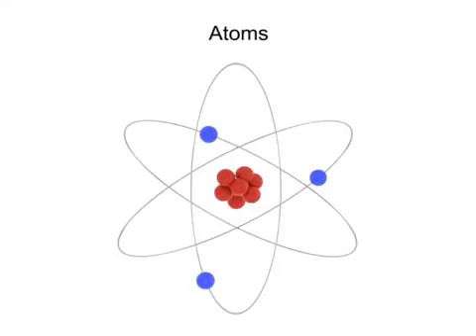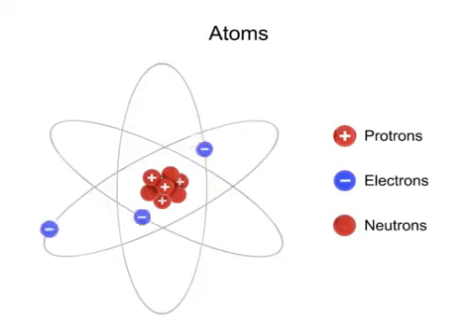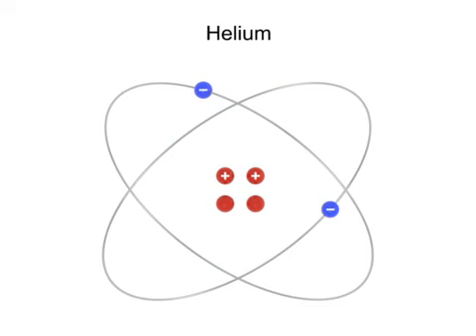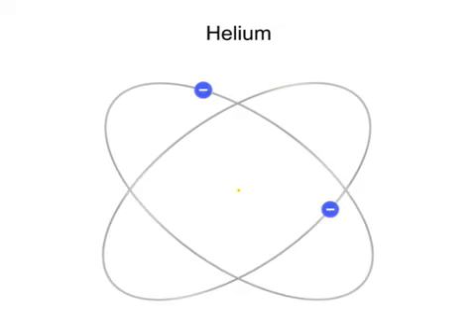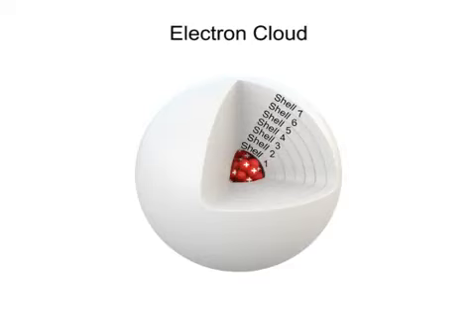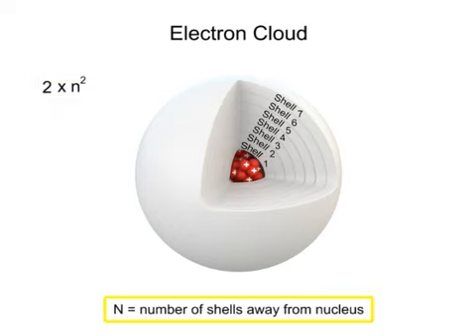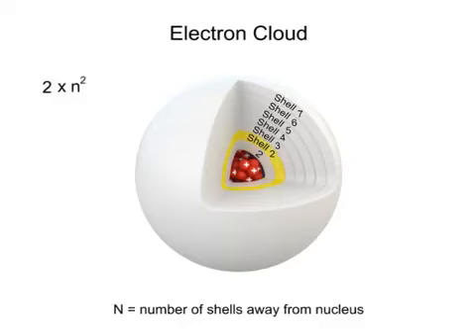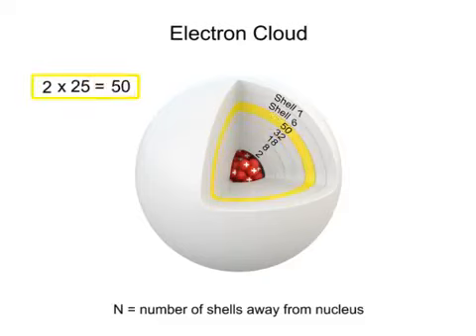WHAT IS ATOM?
All of my videos are interrelated to justify the true God(Earth/Universe) of our ancestors before the coming of foreigners here in the Philippines

2nd Video Edition - Ang Tunay na Dios ng ating mga Ninuno bago pa ang Dios ng mga dayuhan

3rd Video Edition: 3rd Video Edition: DIOS ANAK(EARTH) DIOS AMA ( UNIVERSE ) DIOS NG MGA NINUNO bago pa dumating ang mga dayuhan?

4rth Video Edition: Paano Nilikha ng Dios Ama at Dios Anak (Earth/ Universe) ang Kanyang Sarili?

5th Video Edition: Paano ipinagtanggol ng mga ninuno ang pananampatalaya nila sa tunay na Dios Anak?

6th-E Ang Dios ng mga Dios ( Earth/ Universe) Ay haliging Ulap at Haliging Apoy